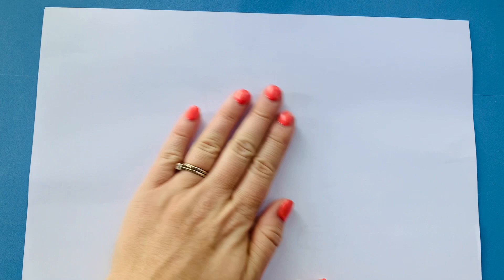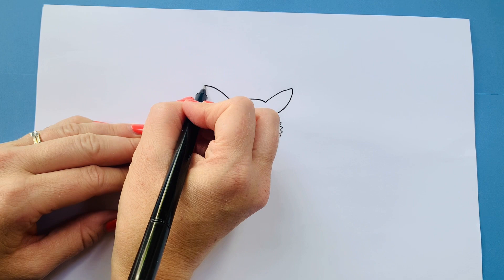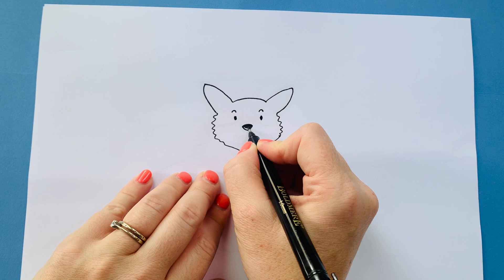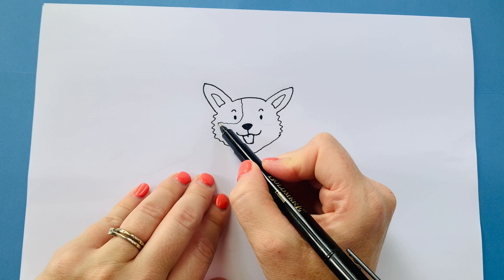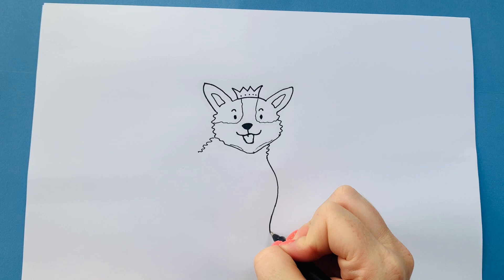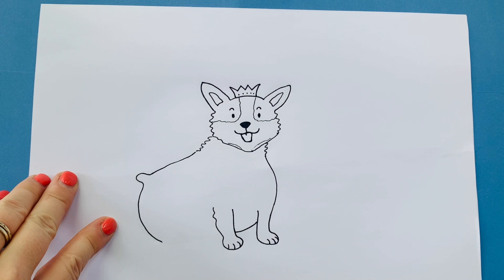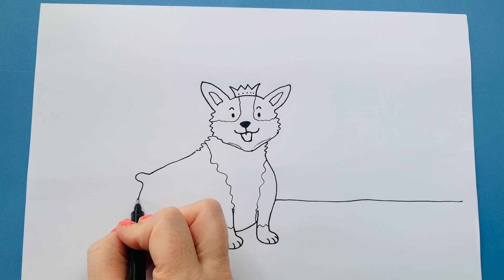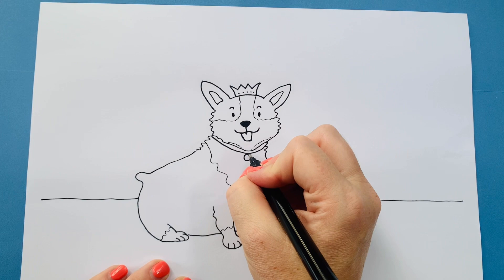How to Draw a Corgi with Jessi Illustrates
Learn how to draw a Corgi as part of the Queens Platinum Jubilee with illustrator Jessica Hartshorn.

Soundtrack: James Webster